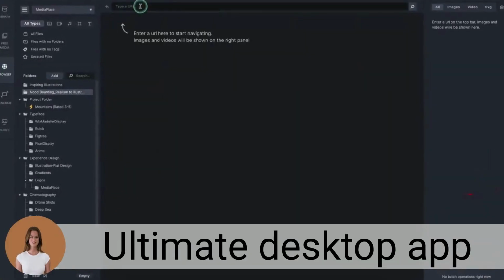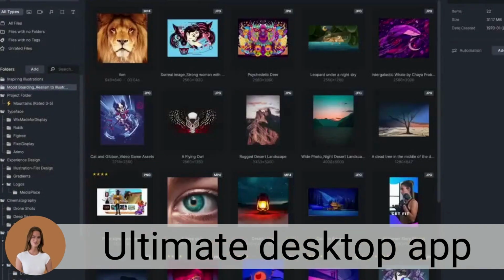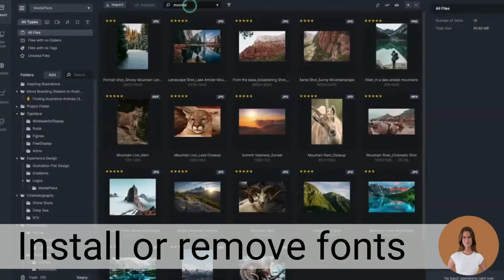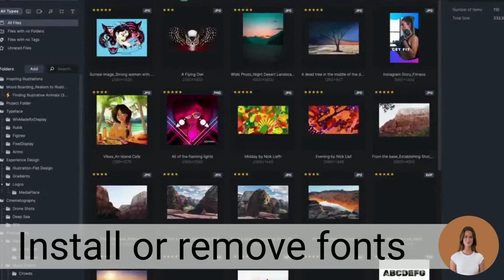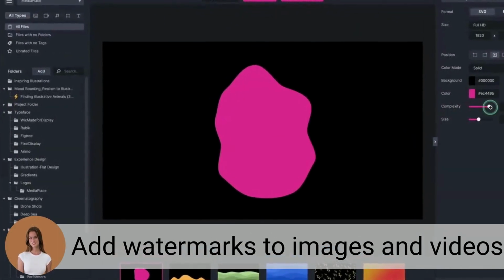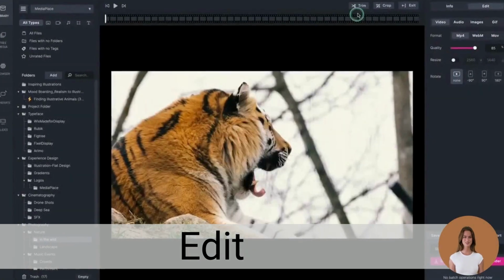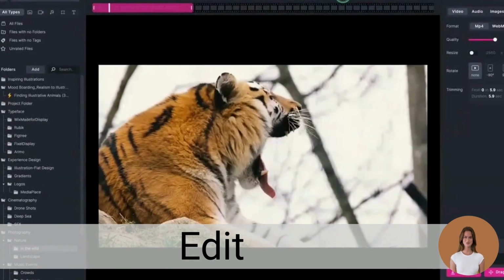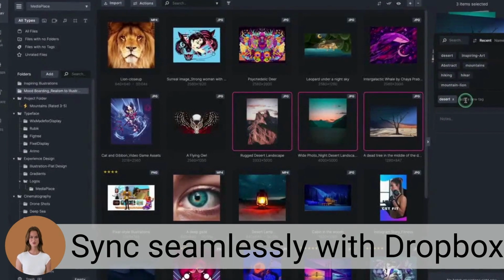MediaPlace Review - Media, Unified and Organized | Special Offer Ends Soon!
🚀 Get ready to level up your creative skills with "Media Place"! This tool is all about making things super easy for you when it comes to managing your photos, videos, and other creative stuff.

In this detailed review, we're going to take a closer look at what makes "Media Place" so cool, and why it's a game-changer for folks like you who love creating cool stuff online. 🎨✨

What's So Cool About It: Okay, imagine you're browsing the internet, and you find awesome pictures and videos that you want to use in your projects. Well, "Media Place" comes with a built-in tool that helps you grab those visuals with just a click. Plus, there's a gigantic library with over 5 million ready-to-use pictures and videos! And guess what?

You can keep things super neat by giving your files special tags and sorting them into folders. And if you ever need to find something in a hurry, there's a speedy search feature that'll save your day. 🌐📸

Why You'll Love It: Now, let's talk about the good stuff. "Media Place" isn't just about storing your creative bits. Nope, it's like having your very own creative helper. It helps you keep a consistent style in all your projects, which is super important. And if you're into working with others, "Media Place" makes it a breeze to share your creative goodies using cloud storage.

Your projects are going to look amazing with all those stunning pictures and videos, and you can even give them a quick makeover without leaving the app. That's right, you can fix up your images, videos, and even sounds, all in one place! Say goodbye to confusing tools and hello to easy peasy creativity. With "Media Place," you can focus on making amazing stuff without any headaches. 💼🌈📊

Ready to dive into a world of creativity and efficiency? Just click that link up there and explore "Media Place" for yourself. Get ready to make your creative journey smoother and more exciting! 🎉🔗

Time to Take Action:

If you're excited to take your creative game to the next level, "Media Place" is your secret weapon. It's like having a super smart assistant that helps you manage your creative stuff and create awesome projects. Click that link above and get started on your journey to supercharged creativity! 🚀

Note: some links may be affiliate links to provide a small kickback to help support our channel. At no extra cost to you!
I WILL NEVER ASK FOR MONEY! I will only recommend products that I actually use and test personally for a small affiliate commission.

1)This video has no negative impact on the original works
2)This video is also for teaching and inspirational purposes.
3)It is not transformative in nature.

@Randon-Drop does not own the rights to these images, videos, and audio files.